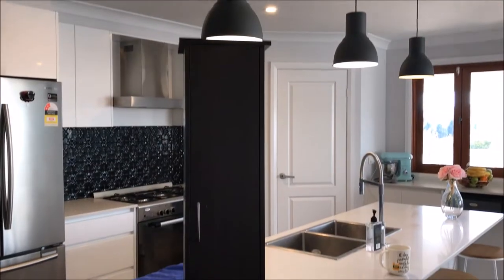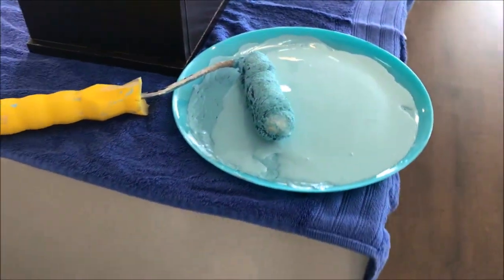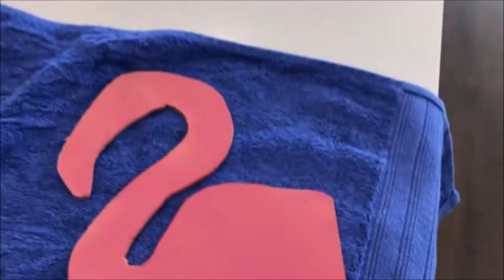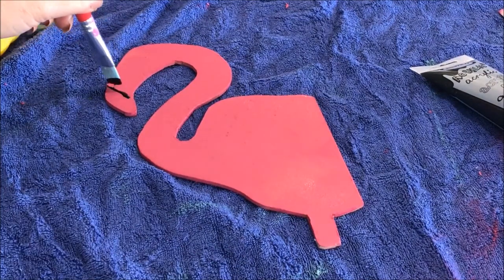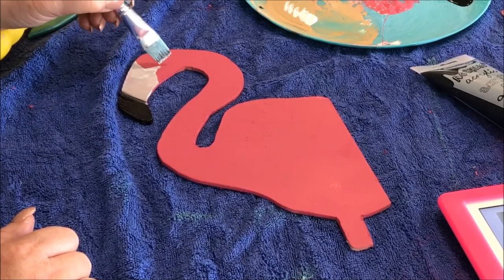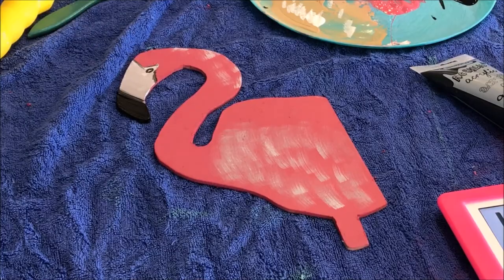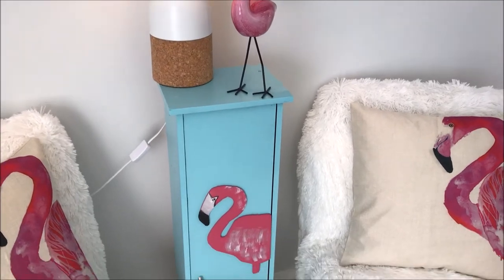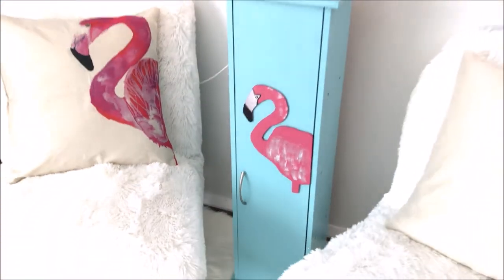DIY THRIFT STORE FLAMINGO CUPBOARD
HI EVERYONE

TODAY I TAKE A THRIFT STORE FIND AND GIVE IT SOME
FLAMINGO LOVE

FOLLOW ME @chellesglamhome